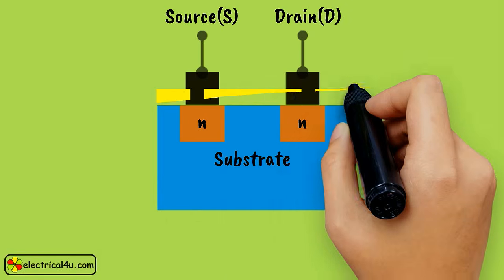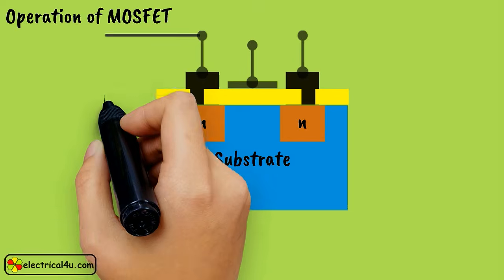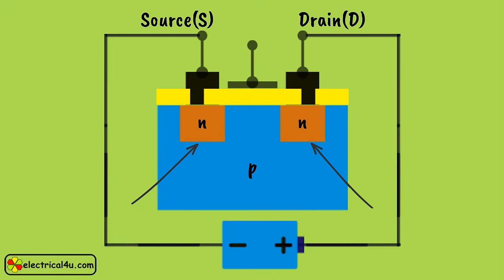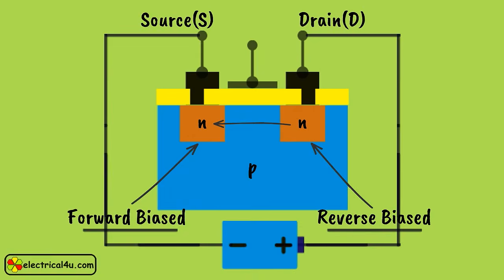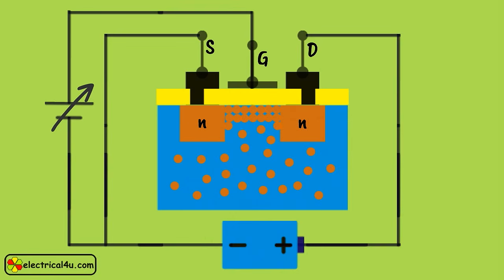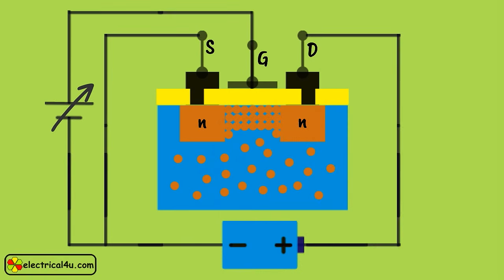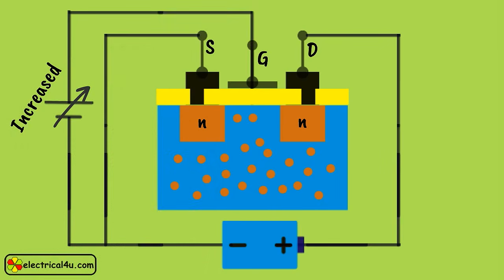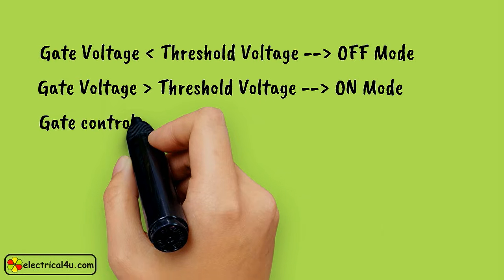MOSFET Transistor Basics & Working Principle | Electrical4U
A SIMPLE explanation of a MOSFET Transistor. We go over the basics and working principle of a MOSFET Transistor, including n channel and p channel MOSFETs. You can learn more about MOSFET Transistors

MOSFET stands for Metal Oxide Semiconductor Field Effect Transistor. The mosfet is a capacitor operated transistor device. The capacitor plays an essential role for operating a MOSFET. We also call the device as Insulated Gate Field Effect Transistor (IGFET) or Metal Insulator Field Effect Transistor (MIFET). Why we call so we will understand when we look into the constructional features of this transistor device. We must take a look into the construction of MOSFET while going through the working principle of mosfet. Construction-wise we can categorise the device into four types.

P – Channel Enhancement MOSFET
N – Channel Enhancement MOSFET
P – Channel Depletion MOSFET
N – Channel Depletion MOSFET